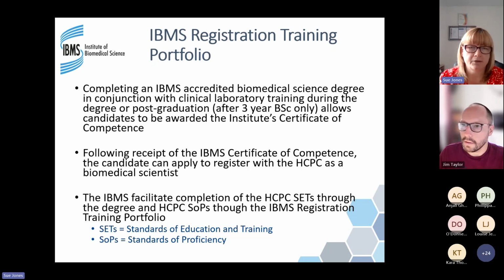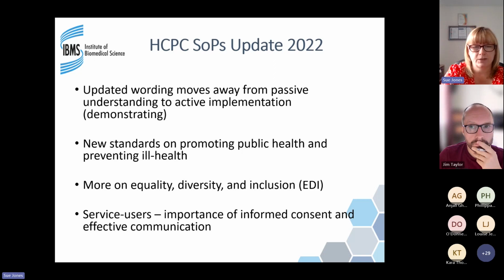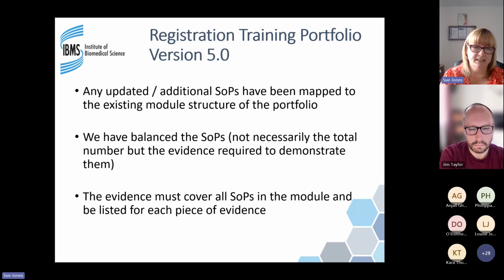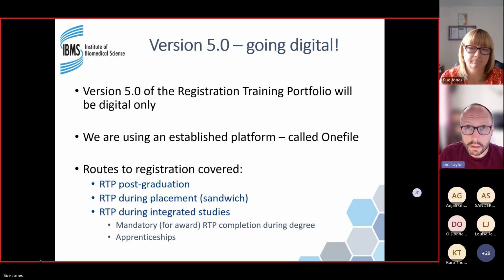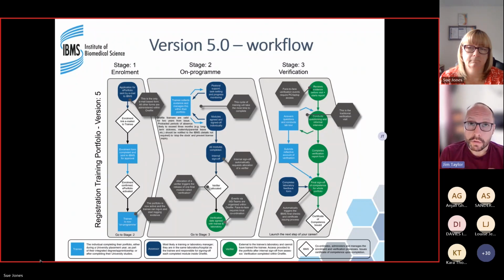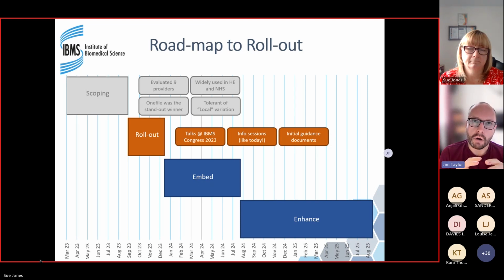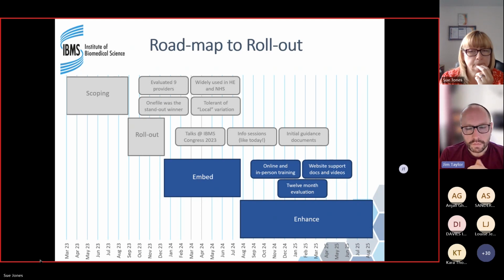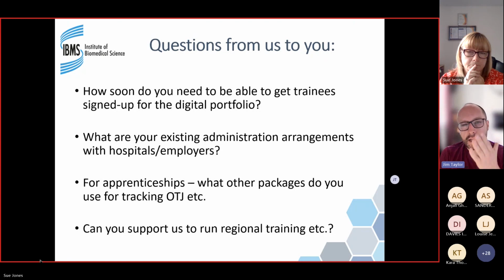New IBMS Registration Portfolio (2023)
IBMS Head of Digital Education, Jim Taylor, and Sue Jones, IBMS Executive Head of Education, provide information about the new IBMS registration training portfolio and the updates to the HCPC Standards of Proficiency.